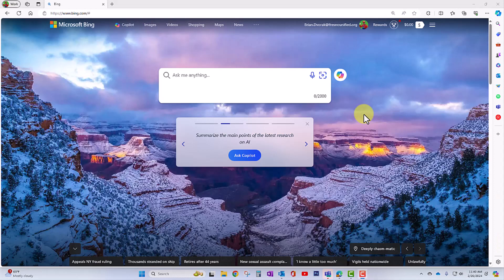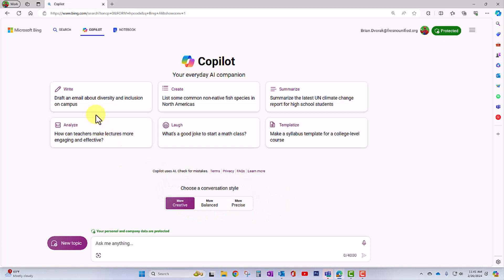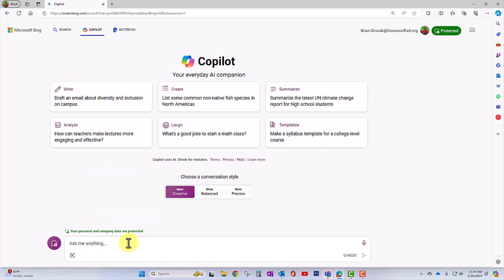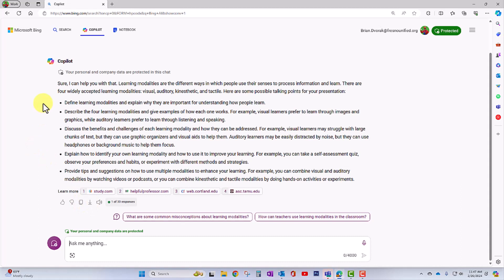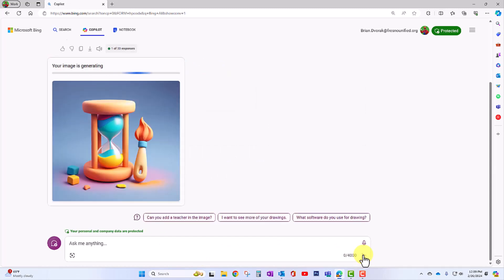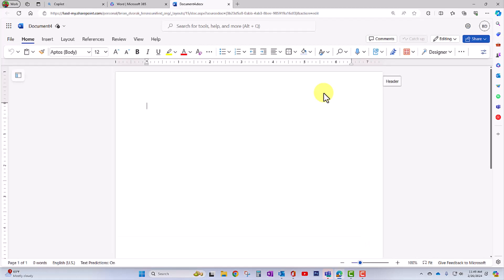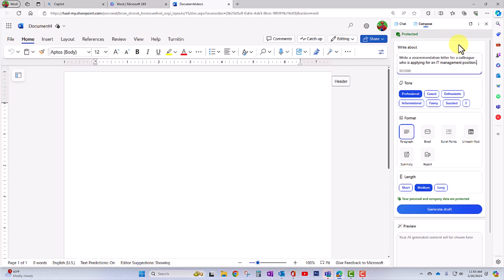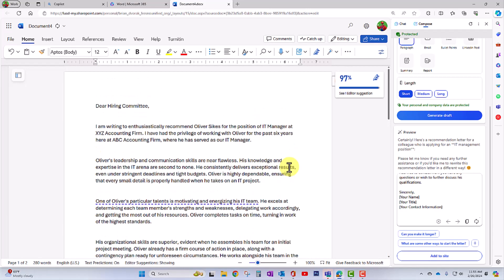Microsoft Copilot - Your AI Assistant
Learn how to use Copilot within Bing search and the Edge Browser to generate ideas, text and images.